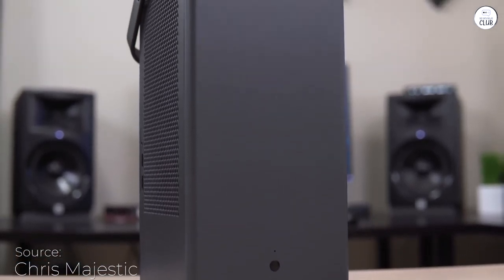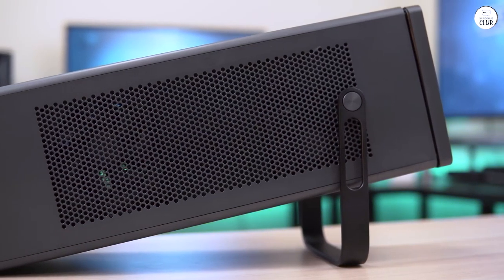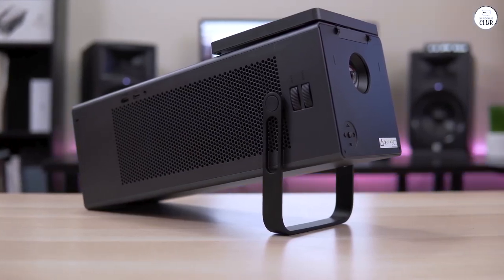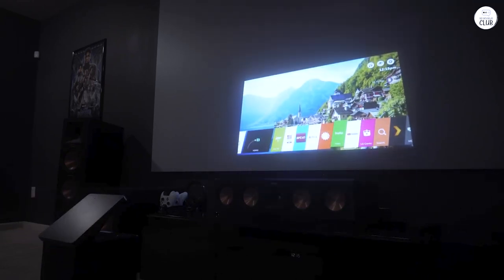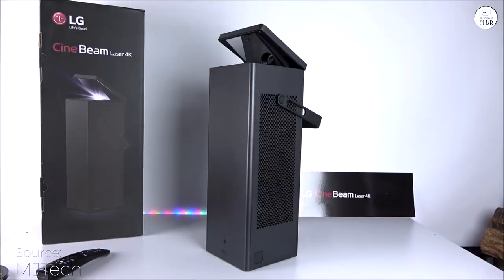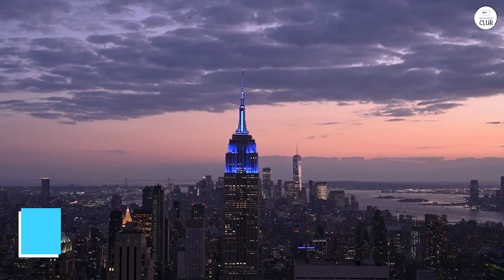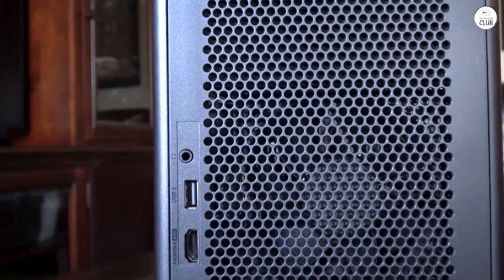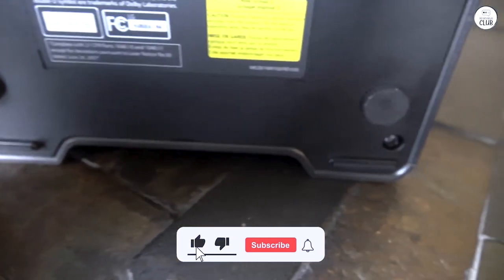LG HU80KA Projector: Amazing Deal or Big Disappointment?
LG HU80KA

Top 5 Projectors
Epson Home Cinema 5050UB
BenQ HT3550
Sony VPL-VW295ES
LG HU80KA
Optoma UHD50X

Discover whether the LG HU80KA projector lives up to its discounted price in this honest review. While it boasts sharp picture quality and accurate colors, there are notable downsides like the lack of horizontal keystone adjustment and HDR issues. Find out if this projector is the right choice for you!

00:00 Great Value at a Discount
00:15 Sharp Picture and Accurate Colors
00:25 Setup Ease vs. Missing Features
00:55 HDR Issues Affecting Brightness
01:17 Overall Satisfaction for the Price